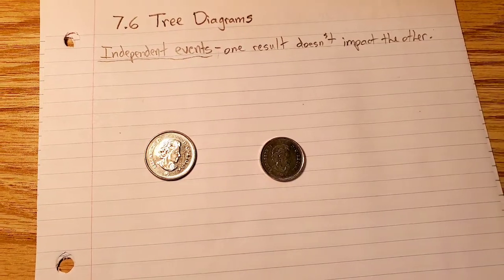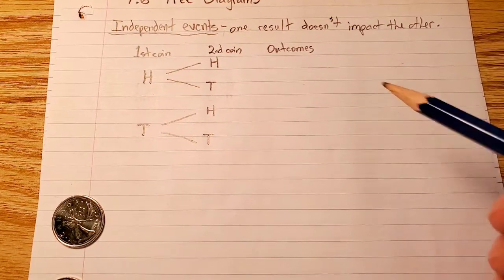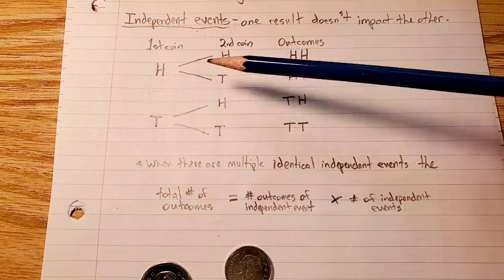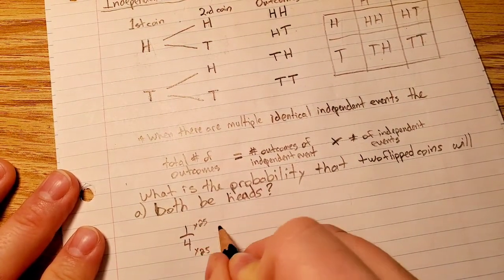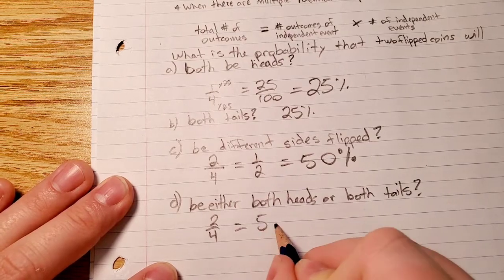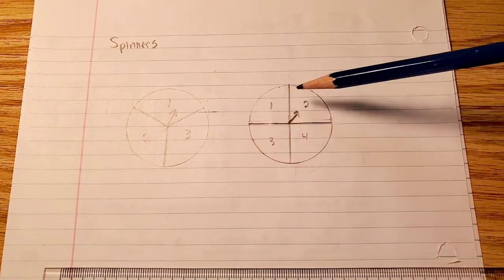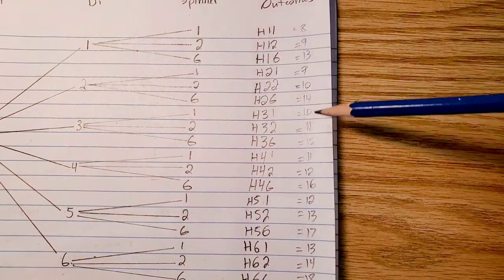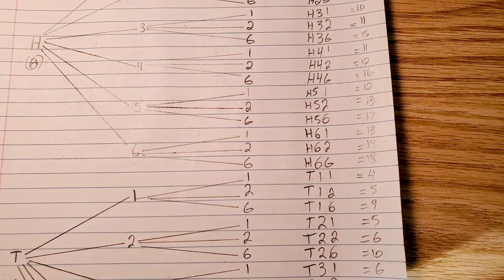Math 7 - 7.6 Tree Diagrams (Probability)